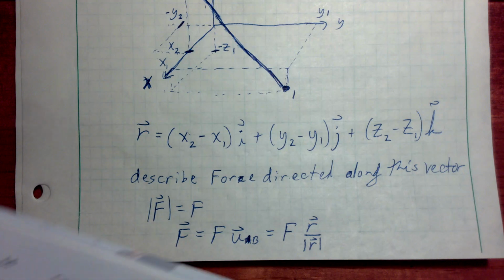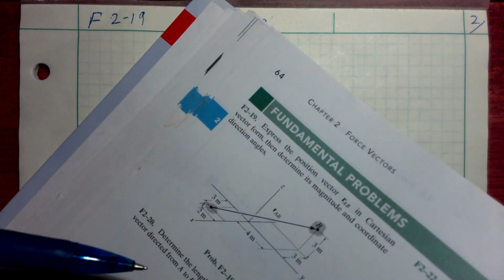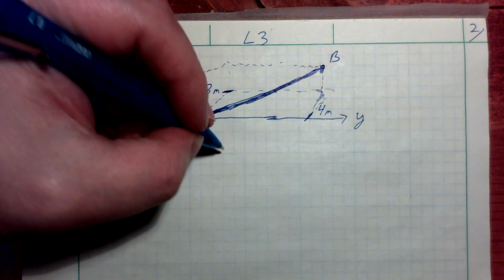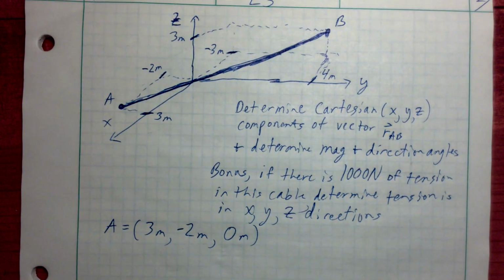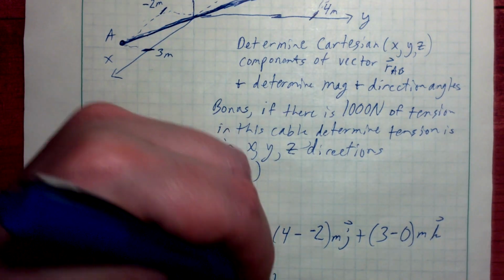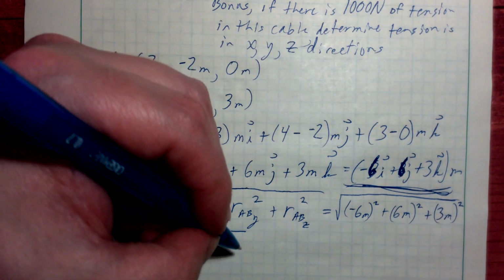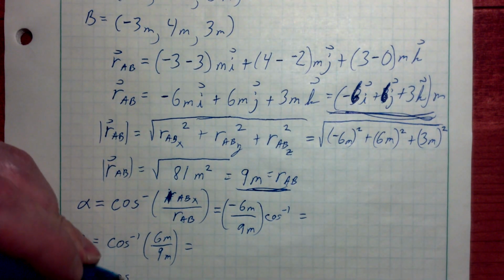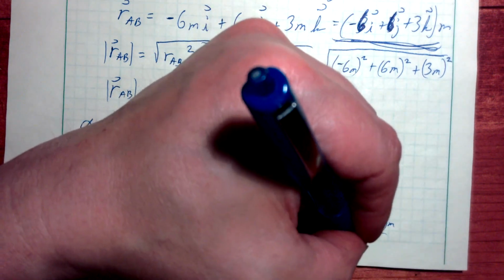Statics Lecture 3 part 2 example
This is the second part of a third lecture in Statics. Here we work an example problem using position vectors in 3D.